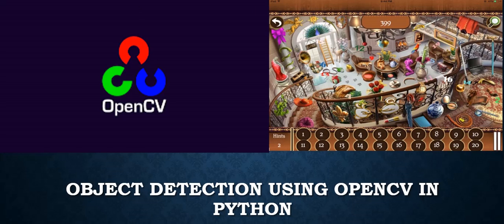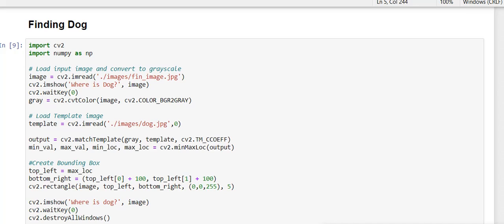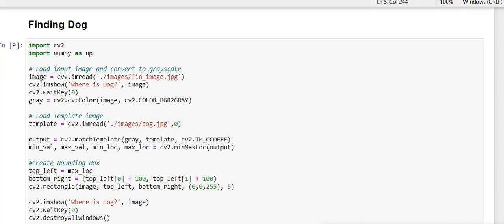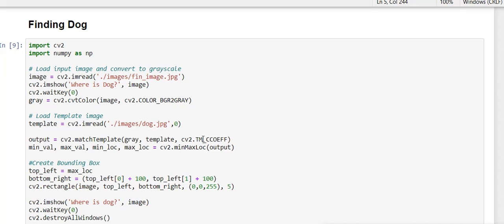Object Detection with OpenCV in Python